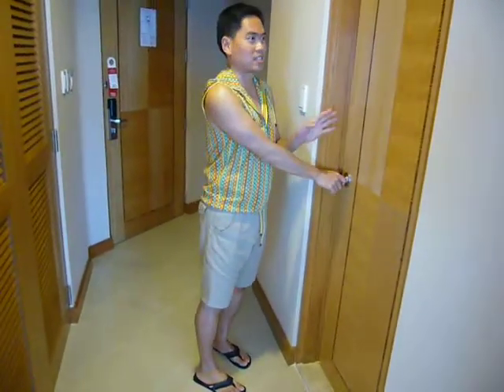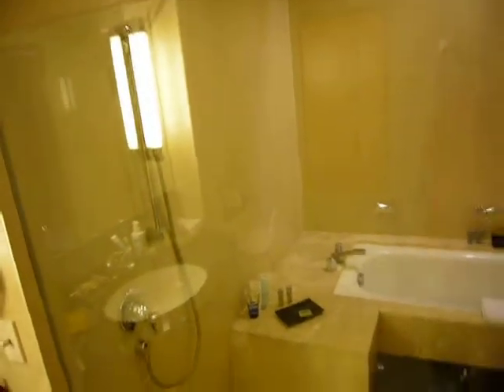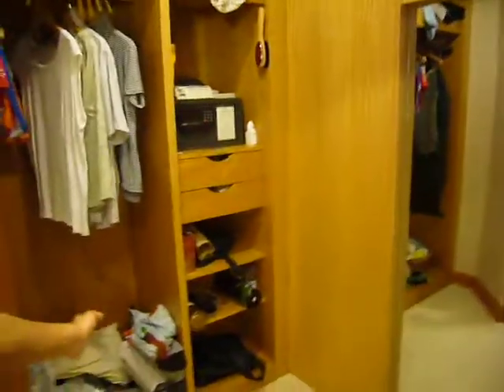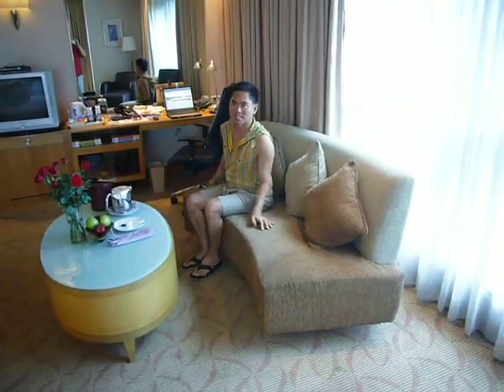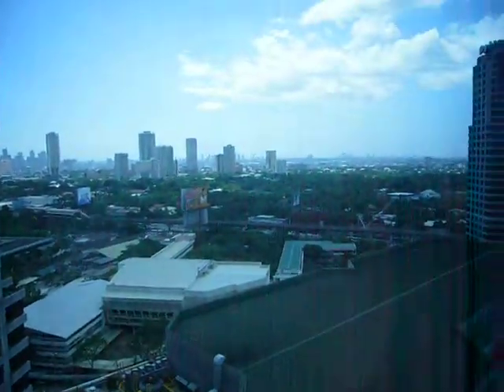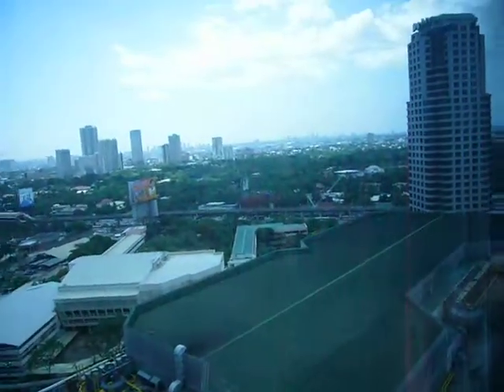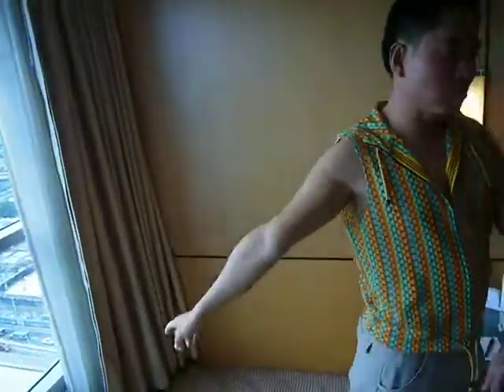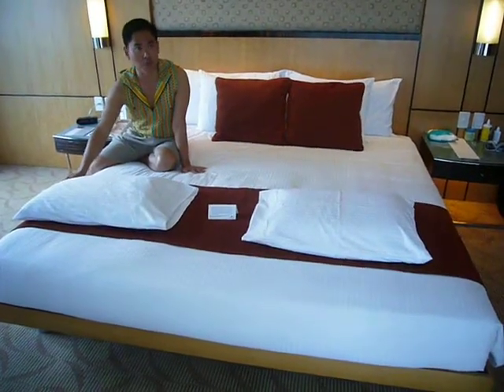P1080394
HL introduces you to our room 1811 in the Crowne Plaza Galleria hotel in Manila.